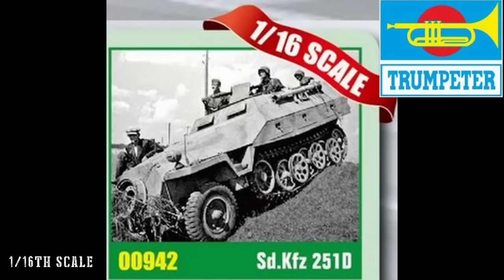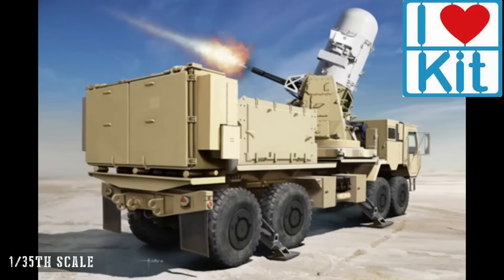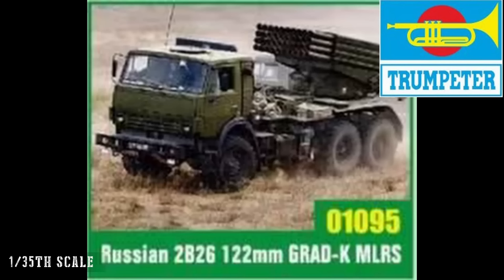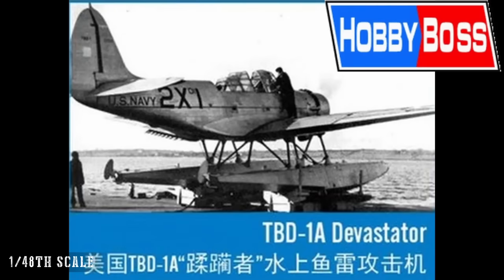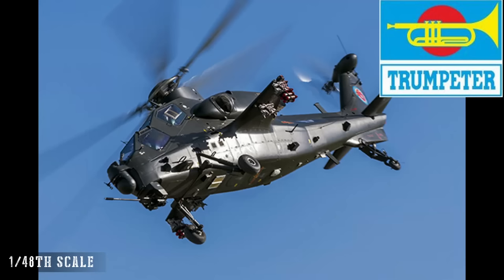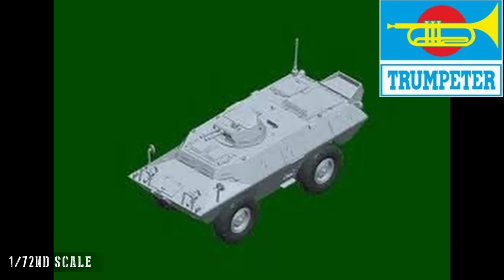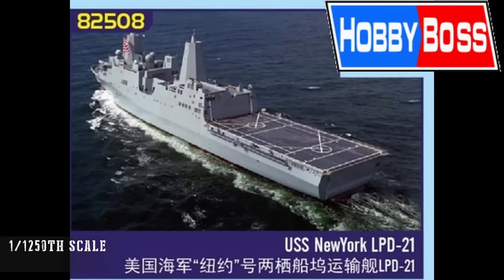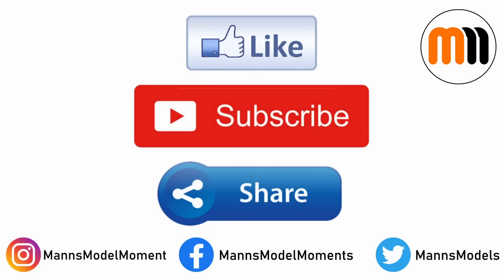250 New Models from a Company You've Never Heard Of! Part 1 - New Tooled Kits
In this video, we'll be taking a look at just the New Tooled Models from the insane number - almost 250! - of model releases in 2023 from a single manufacturer that you've probably never even heard of - the Zhongshan Yatai Electric Appliances Co., Ltd.

This is Part 1 of the release schedule from this company, just covering the models based on brand-new toolings, which are still more than 100 kits!

Video Chapters

0:00 Introduction
3:46 New Toolings
28:40 Like, Subscribe & Share